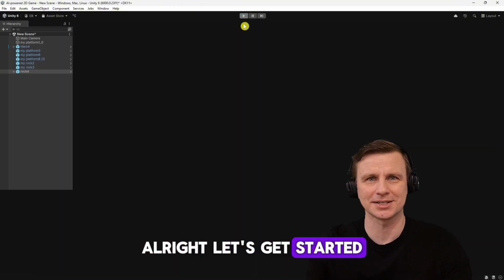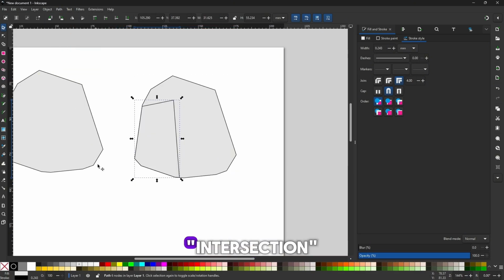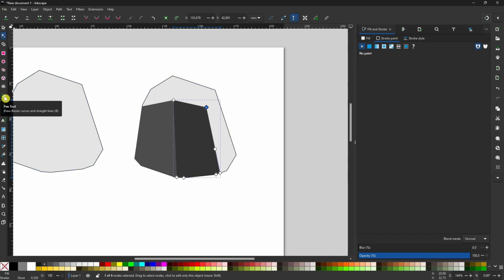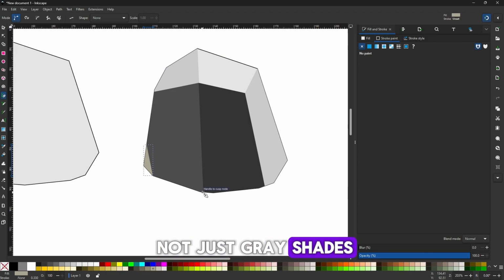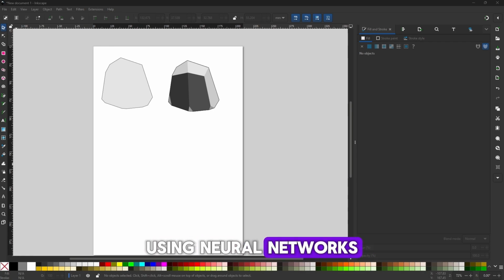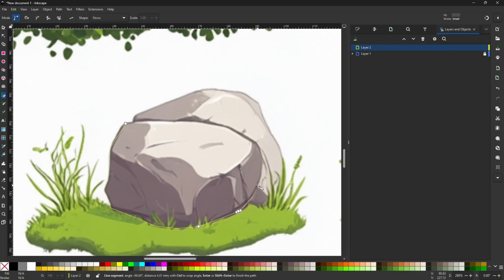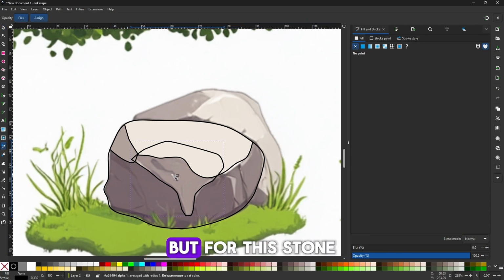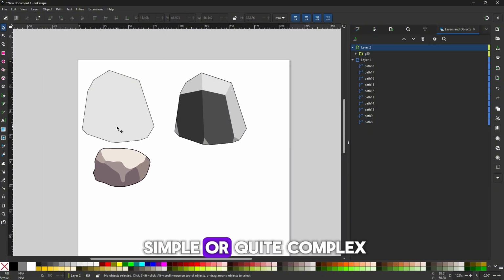Inkscape for Game Dev – Lesson 15. Rocks